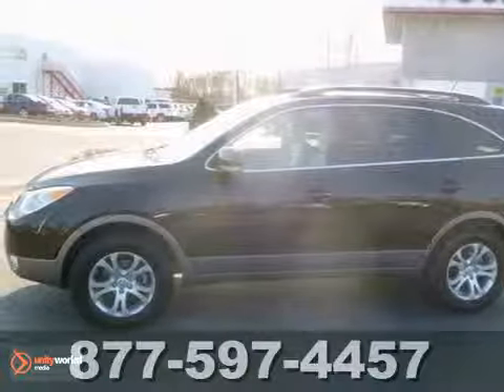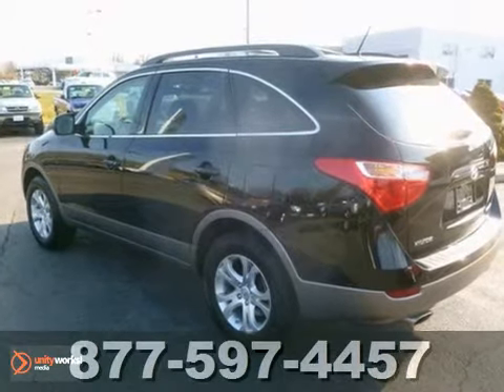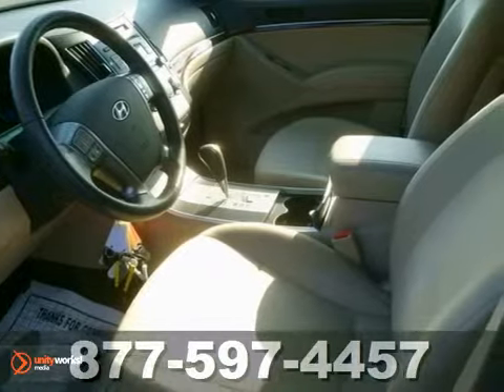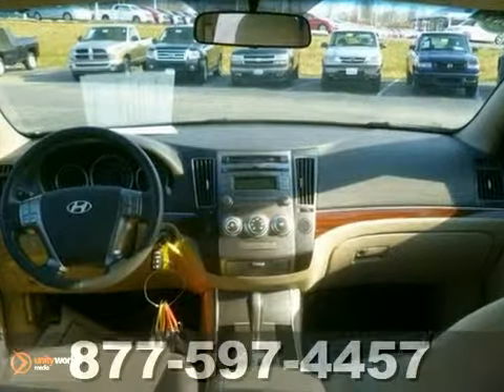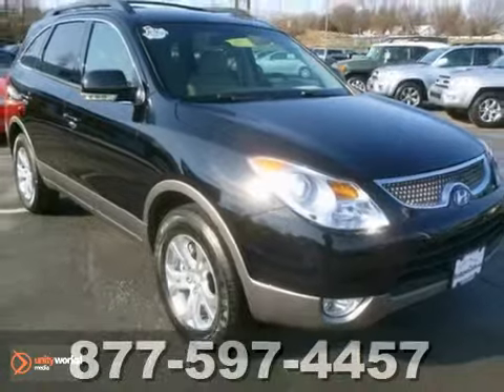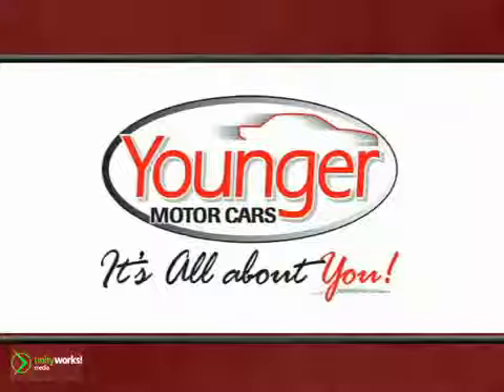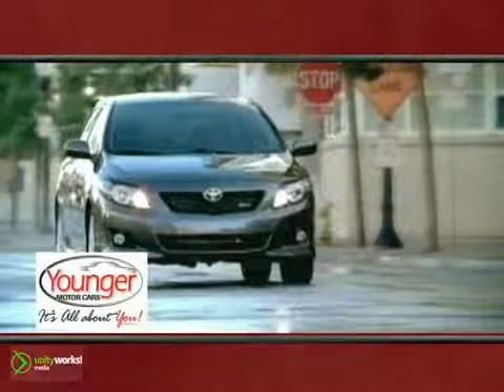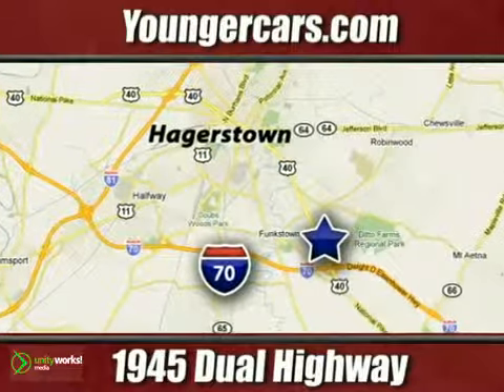2011 Hyundai Veracruz V1408202 in Winchester-WV - SOLD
SOLD - If you are looking for real value on a great used car, Younger Toyota Scion Mitsubishi invites you to call and make an appointment to view this 2011 Hyundai Veracruz, stock# V1408202. We are conveniently located near Winchester-WV Hagerstown, MD and known for our great selection, reliability and quality. Call to take a look at this 2011 Hyundai Veracruz today.

1945 Dual Highway
Winchester-WV Hagerstown MD, 21740